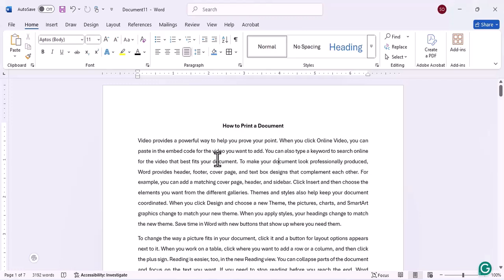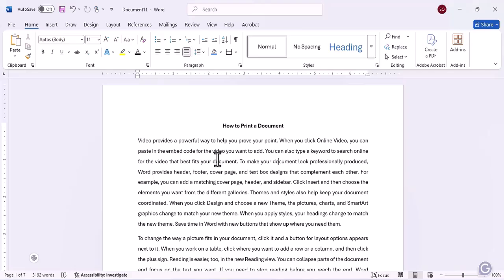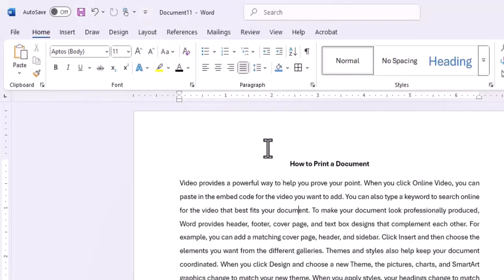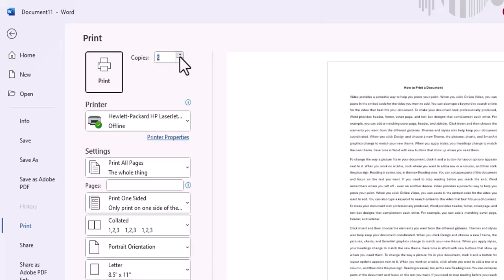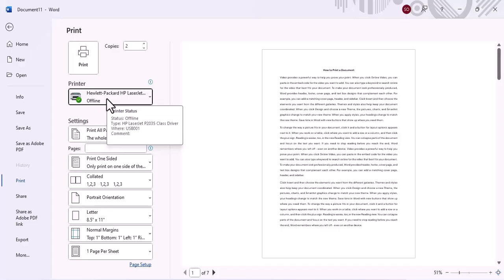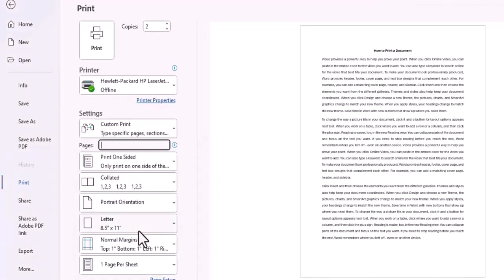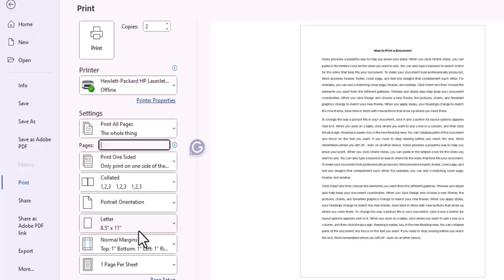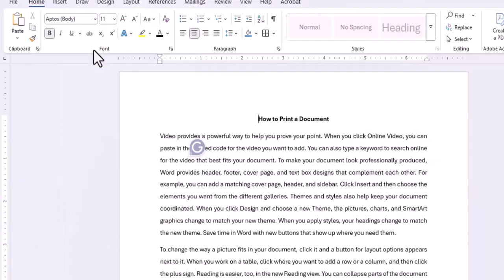How to print Word document | How to print in MS Word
In this video, you will learn how to print in MS Word.